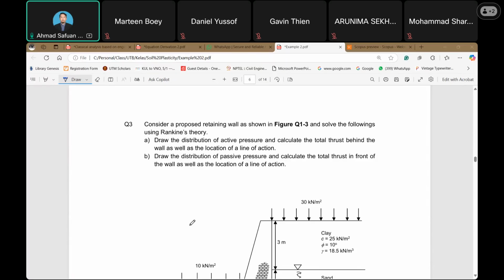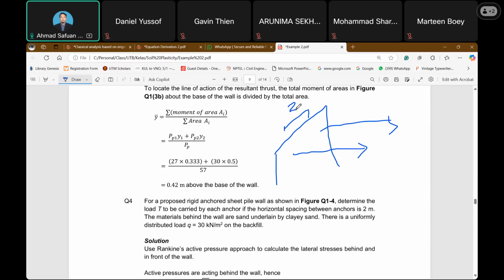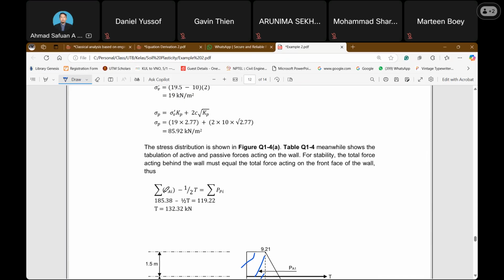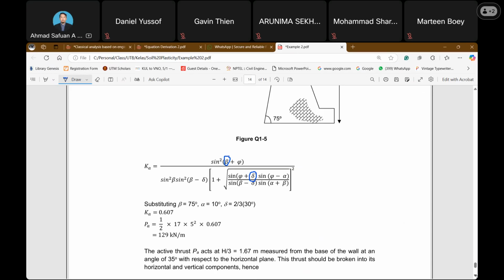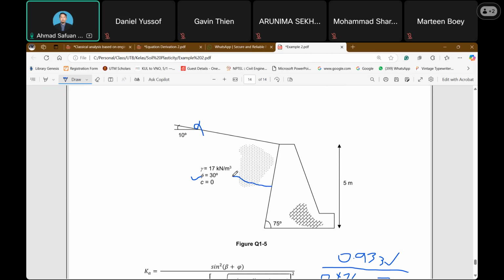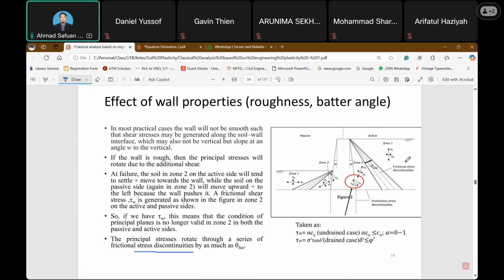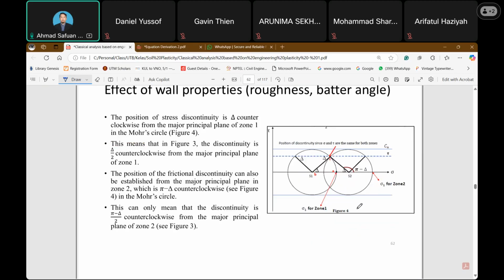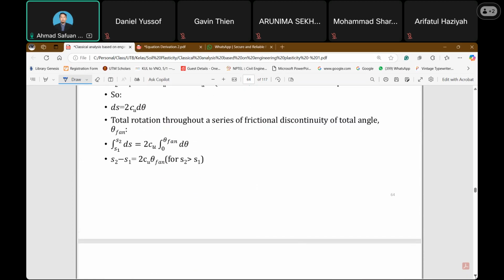Advanced Geotechnics - 25 January 2025 Part 2